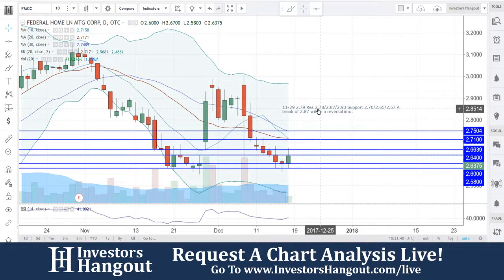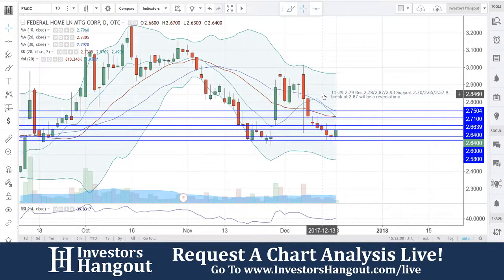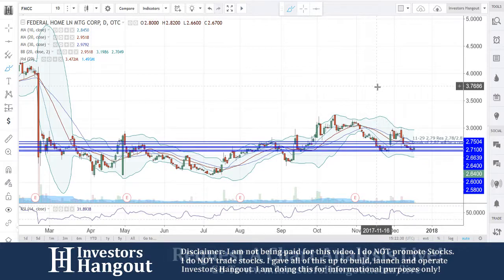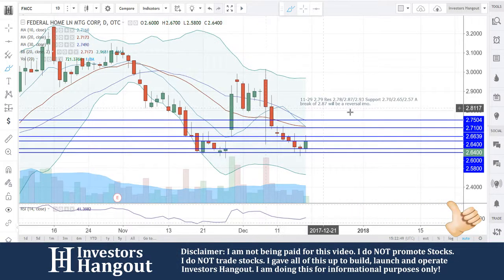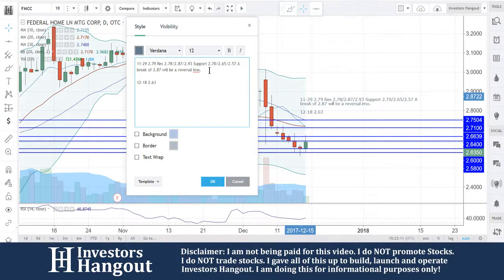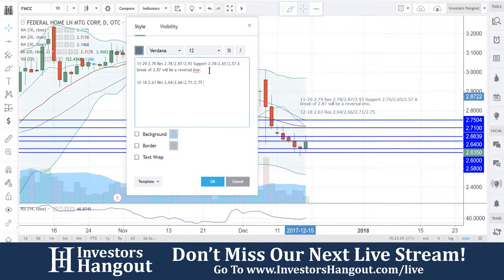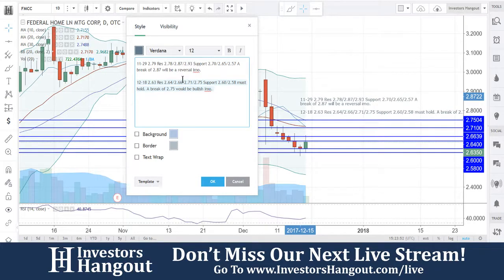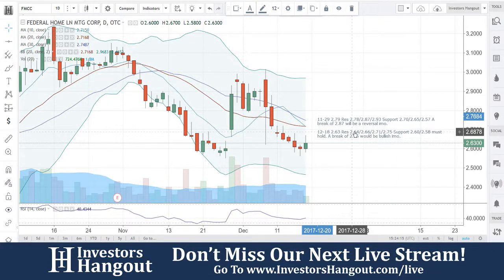FMCC Stock Live Analysis 12-18-2017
FMCC Stock Technical Analysis (Freddie Mac) as of 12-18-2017. $FMCC stock chart analysis along with the current stock price, filings, financials, news and a brief description of the company.